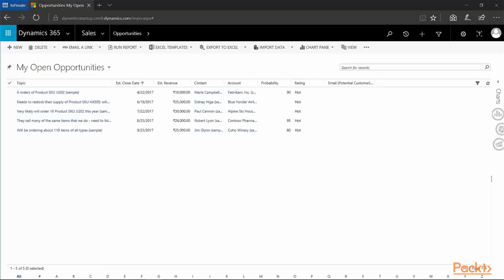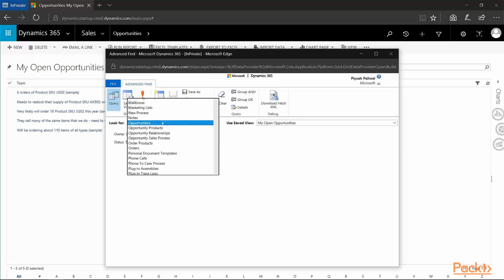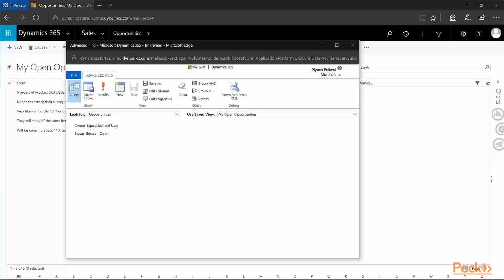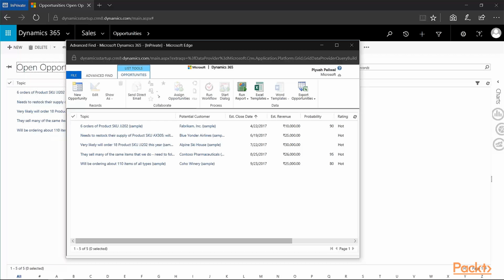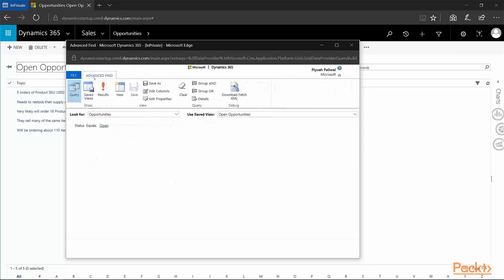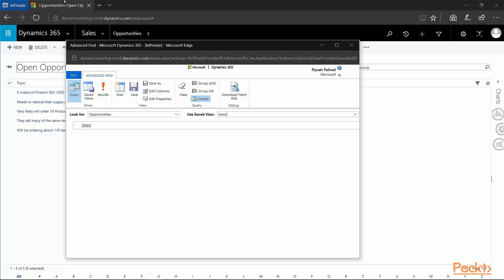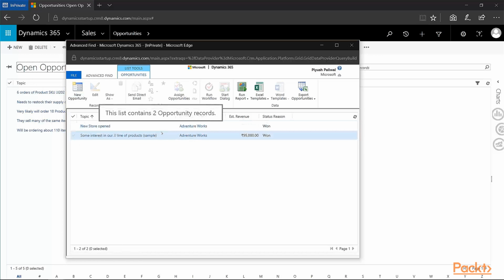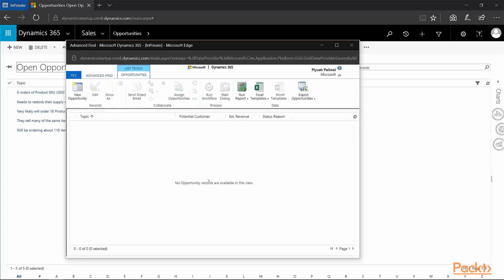Start Up Guide For Microsoft Dynamics 365 : Advanced Find – Strongest Search Tool | packtpub.com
In this video, we’ll look at one of the strongest search tool that is available right within dynamics CRM to search for records—Advanced Find.
• Understand Advanced Find UI
• Learn to Query data for different entities
• Understand how to apply filters and add columns to your query for concise list of results